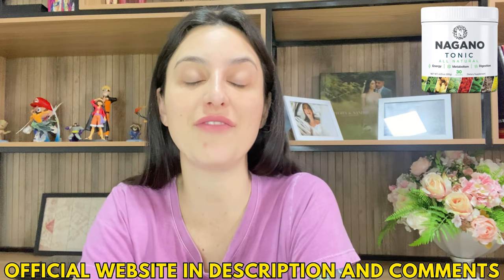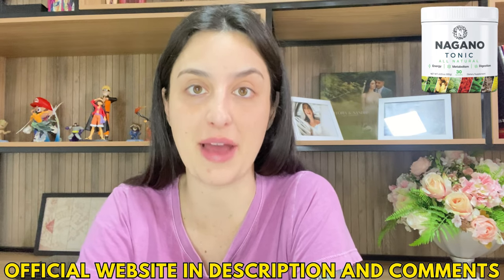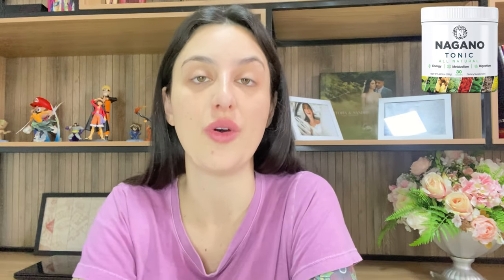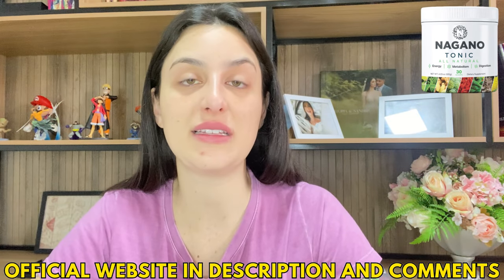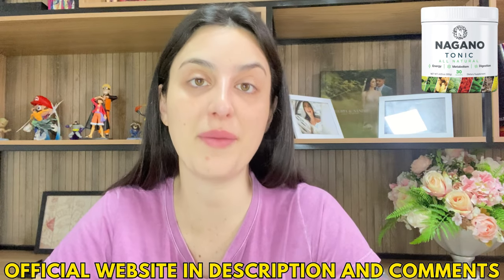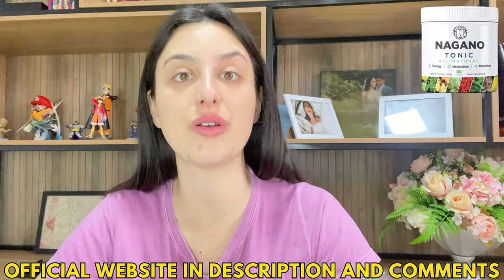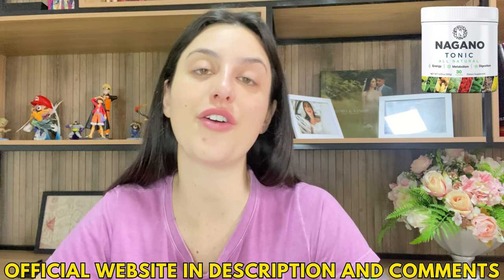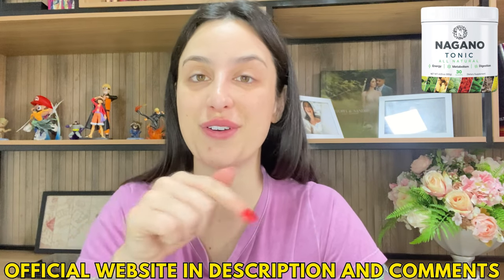LEAN BODY TONIC ((❌MY ALERT!❌)) Nagano Lean Body Tonic Reviews - Lean Body Tonic Weight loss?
Nagano Lean Body Tonic is a dietary supplement marketed to support weight loss, boost metabolism, and improve energy levels. The formula claims to harness the power of natural ingredients traditionally used in Japanese health practices, with the goal of aiding fat-burning, appetite control, and overall metabolic health.

✅Key Ingredients
Nagano Lean Body Tonic typically contains a blend of herbs, vitamins, and minerals known for their potential weight management benefits. Common ingredients include:

EGCG (Green Tea Extract): This antioxidant is believed to boost metabolism and increase fat oxidation, promoting weight loss.
Ginger Root: Known for its anti-inflammatory properties, ginger may aid digestion, reduce bloating, and support metabolism.
Turmeric: Contains curcumin, which may reduce inflammation and aid in weight loss by improving metabolic function.
Cinnamon Bark Extract: Known to improve insulin sensitivity and regulate blood sugar, helping to reduce cravings and control appetite.
Bitter Melon: May help regulate blood sugar and reduce fat accumulation by mimicking insulin.
Black Pepper Extract (Piperine): Often included to enhance the absorption of other ingredients, improving the supplement’s overall efficacy.

✅How Nagano Lean Body Tonic Works
Nagano Lean Body Tonic is formulated to support weight management in several ways:

Boosted Metabolism: Ingredients like EGCG from green tea and ginger root aim to raise the body’s metabolic rate, allowing for increased calorie and fat burning even at rest.
Improved Digestion: Ginger and turmeric can aid in digestion and reduce bloating, which may promote a flatter appearance and help with digestive comfort.
Appetite Control: Cinnamon bark and bitter melon may help control blood sugar levels, reducing hunger and helping with appetite management.
Enhanced Nutrient Absorption: Black pepper extract is included to increase the bioavailability of other ingredients, allowing the body to absorb more nutrients from the supplement.

✅User Reviews and Feedback
Feedback on Nagano Lean Body Tonic is generally mixed:

Positive Reviews: Some users report improved energy, reduced cravings, and moderate weight loss when combining the tonic with a balanced diet and exercise routine. Many appreciate the natural ingredients, especially those familiar with traditional Japanese health practices.
Mixed Results: A few users feel the effects are subtle or only visible after consistent long-term use. Weight loss results vary, with some individuals not experiencing significant changes.
Mild Side Effects: Some users note mild digestive discomfort initially, though this generally subsides as their body adjusts.

✅Considerations and Safety
While Nagano Lean Body Tonic is based on natural ingredients, it’s essential to consult with a healthcare provider before starting, particularly for individuals with medical conditions or those taking medications. Some ingred